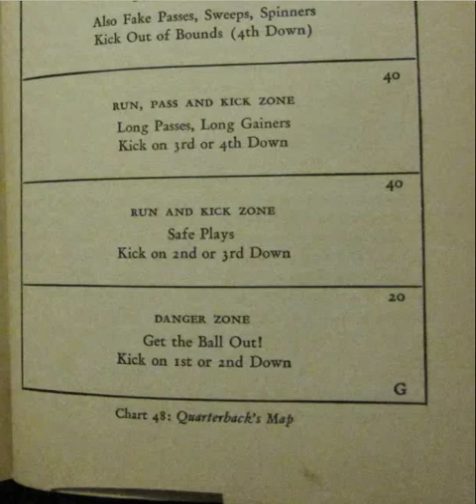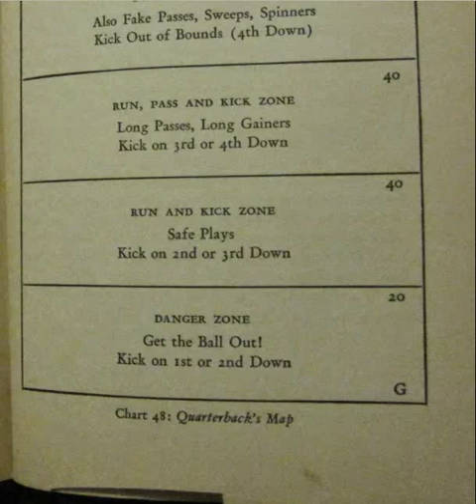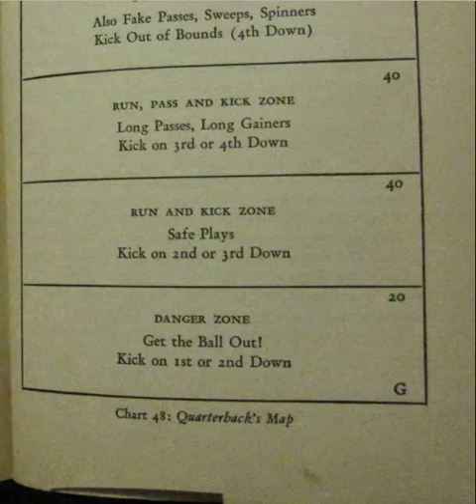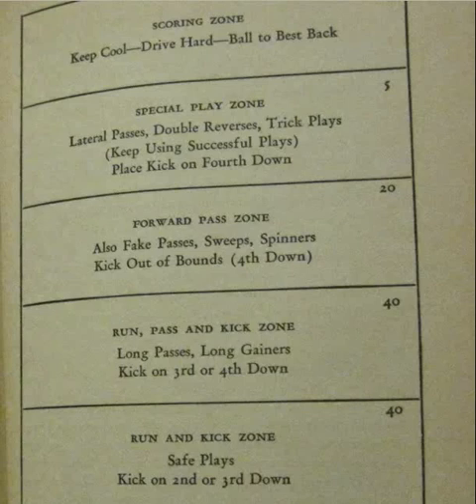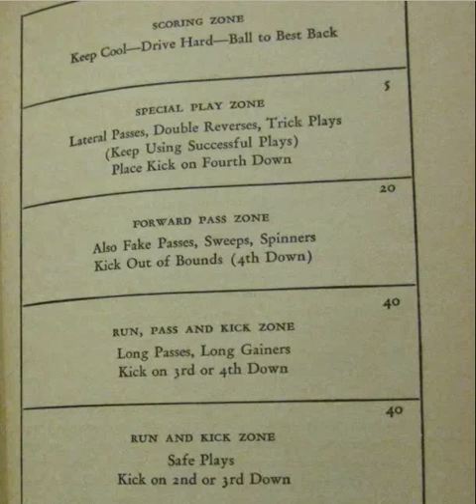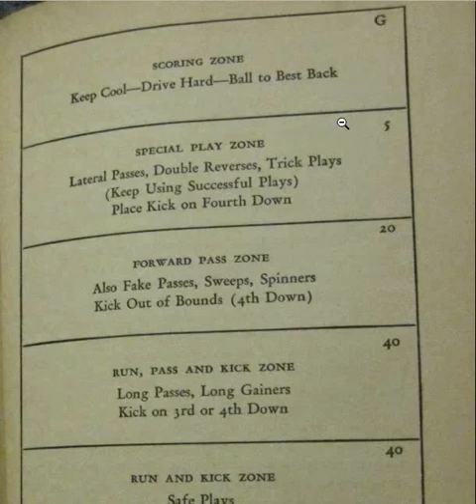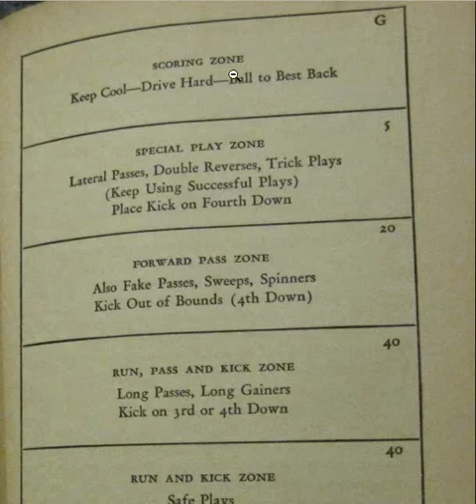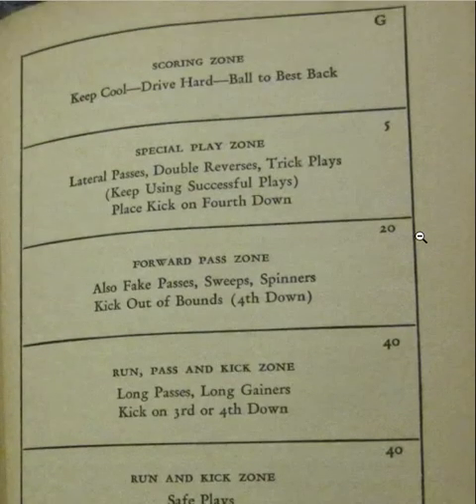Early Football QB Map by Dana X. Bible (single-wing era)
This info is from Championship Football by Dana X. Bible, 1947